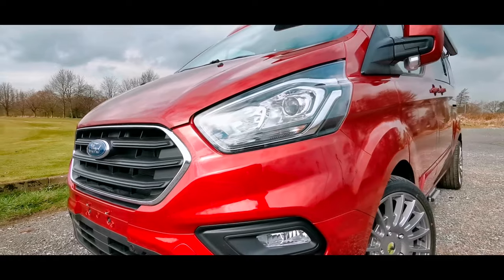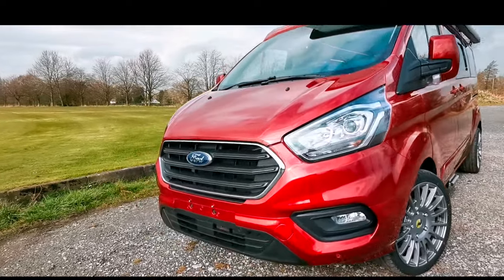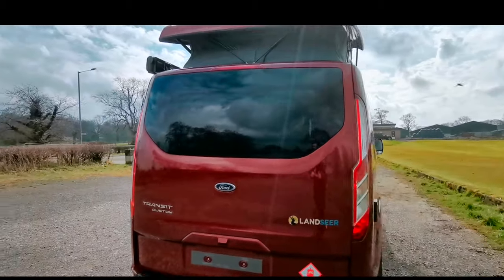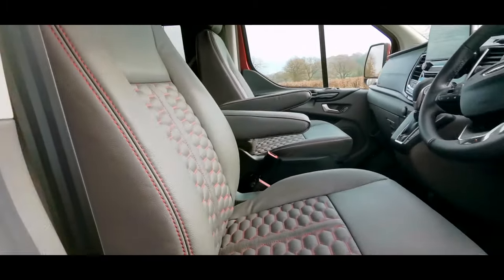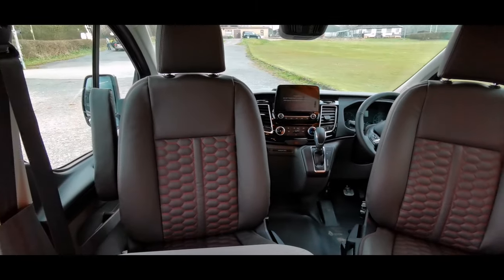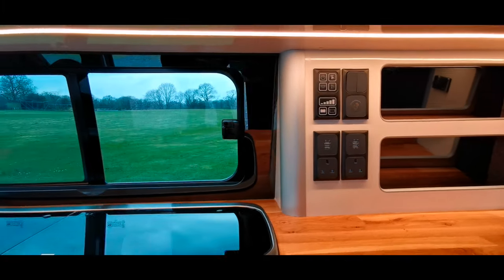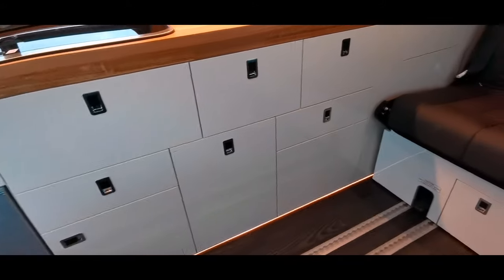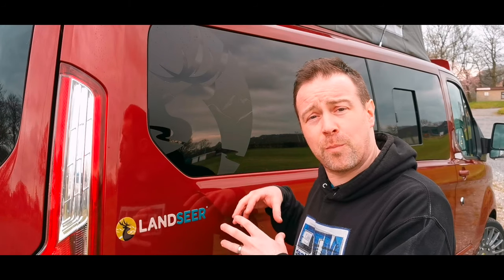Landseer Leisure's Brand New LWB Ford Transit Custom Campervan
4 way stretch van lining carpet

Corner Blocks

Water pump

External shower point

Oak Worktop

240v Hook up point

Solar Panel

MPPT Solar controller

LiFOS Battery

Bed slats

Ball Bearing runners

Combination Hob and Sink

Porta Potti

This the brand new Campervan Conversion from Landseer Leisure. It is based on the LWB Ford Transit Custom. The traditional Rock and roll bed layout with huge amounts of storage. All fully approved equipment for your piece of mind. For more details about this model or any of the Landseer Leisure range please check out the website
Or email
Or telephone
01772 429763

Ford transit
Landseer leisure
dantheman 321
Elevating roof
mobile home